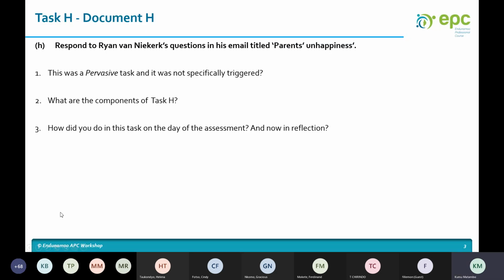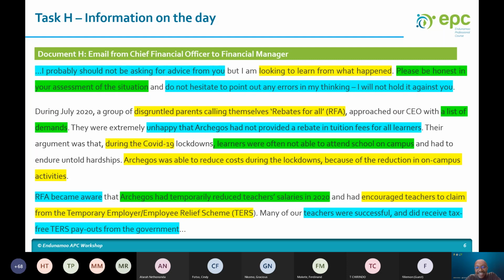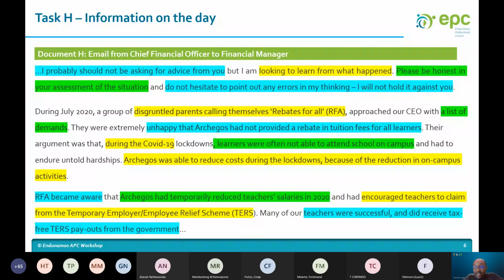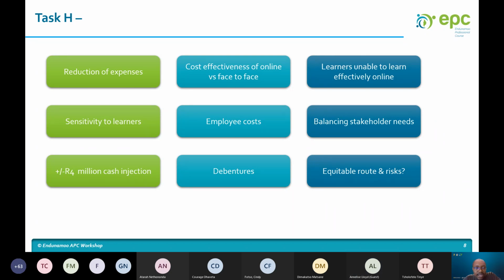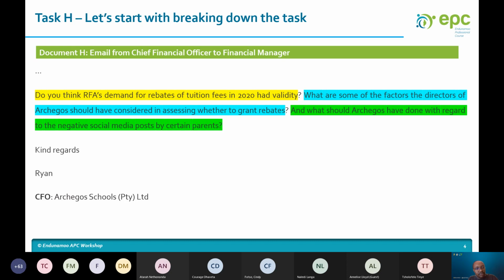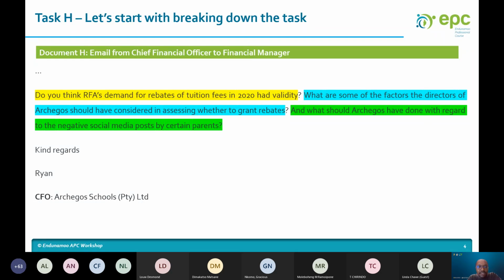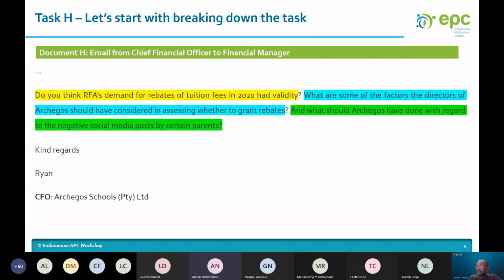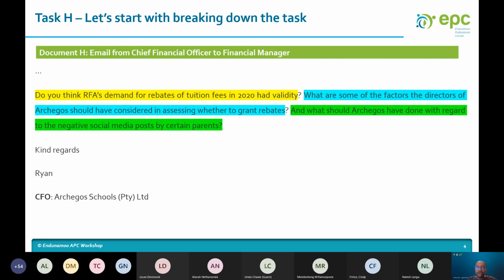APC2022 Workshop #5 - Task H (Live) (1:21:51)